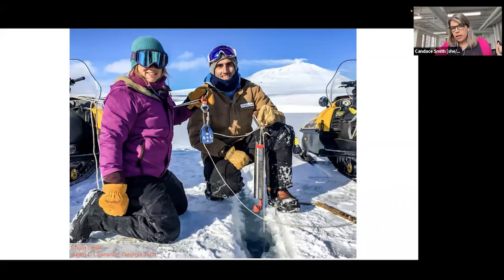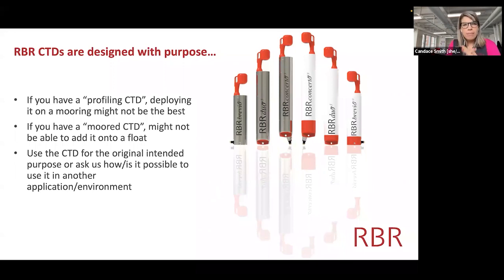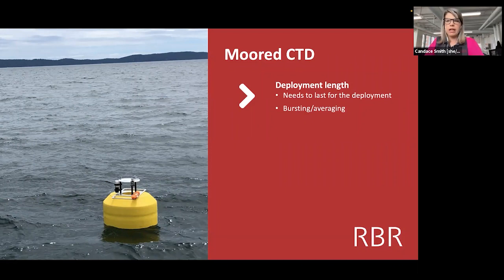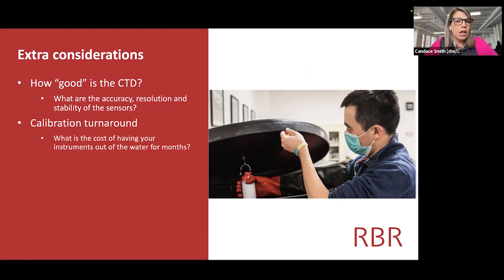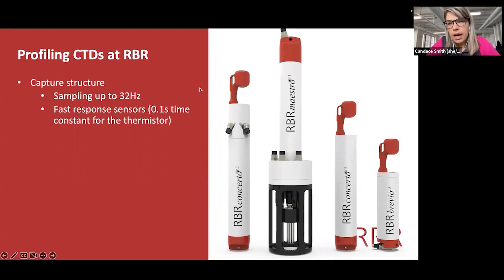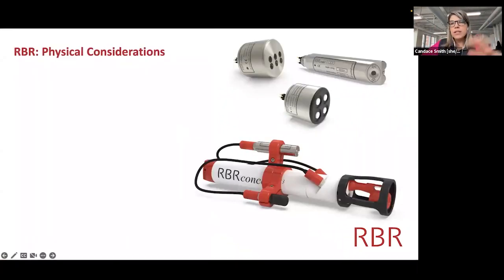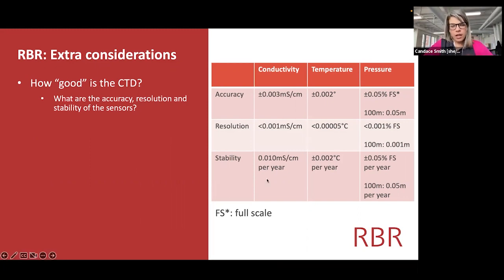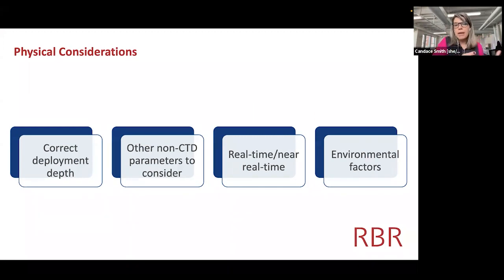How to select the right CTD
Discover which CTDs are best for moored applications, coastal and ocean profiling, polar oceanography, gliders, AUVs, and more.

Watch "How to select the right CTD" webinar now.